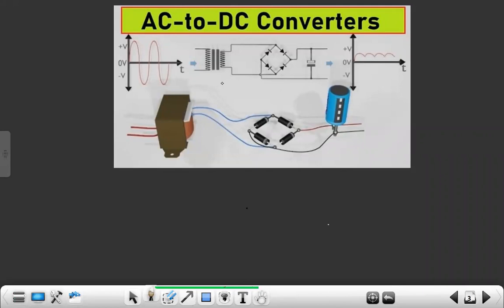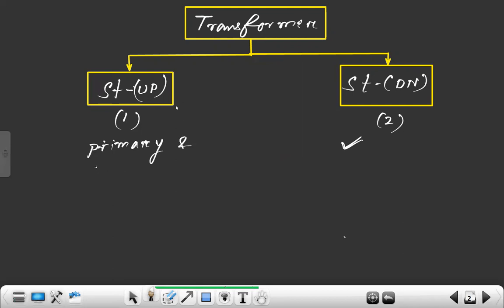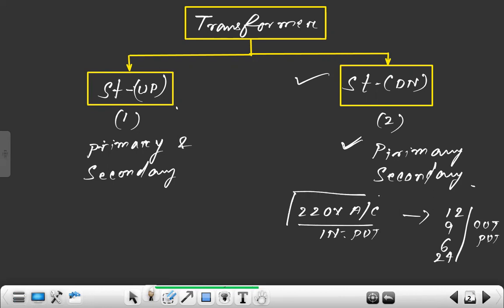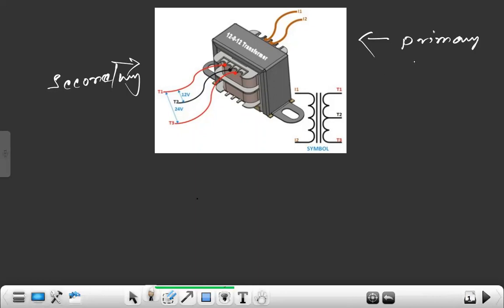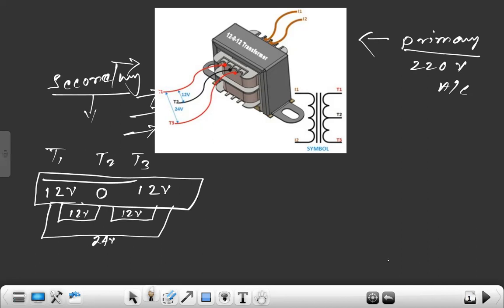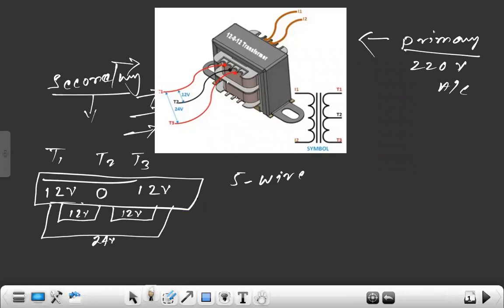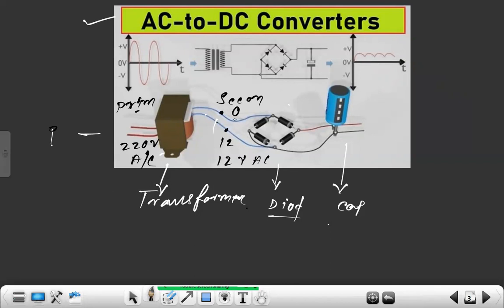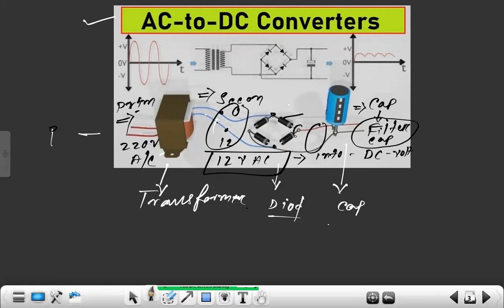AC TO DC RECTIFICATION 1